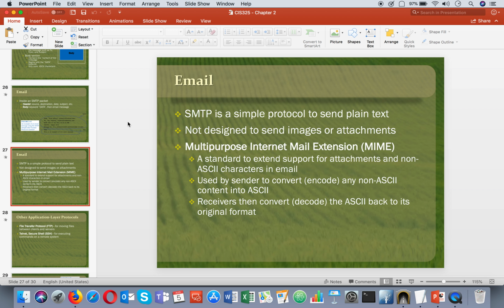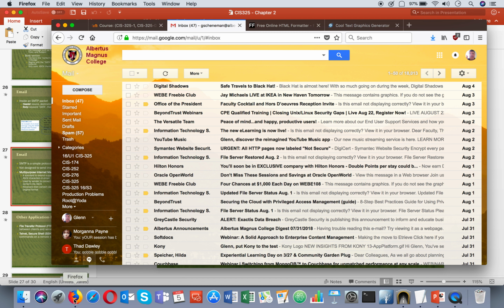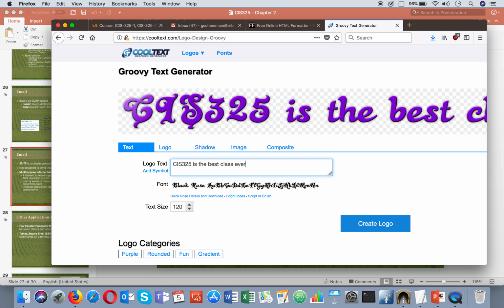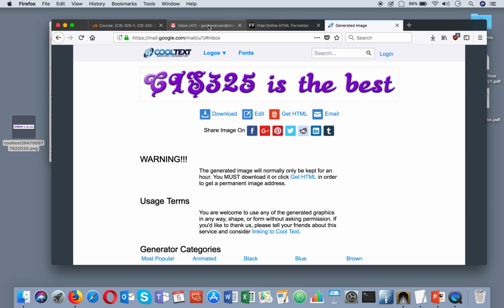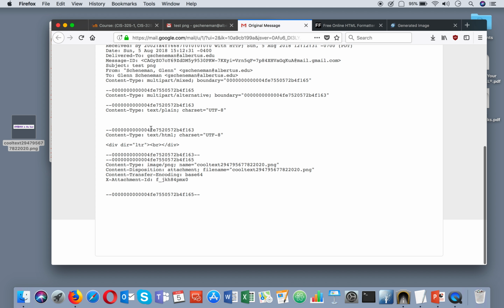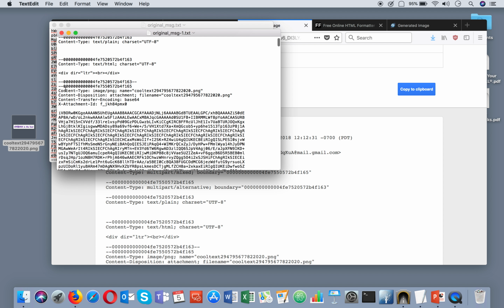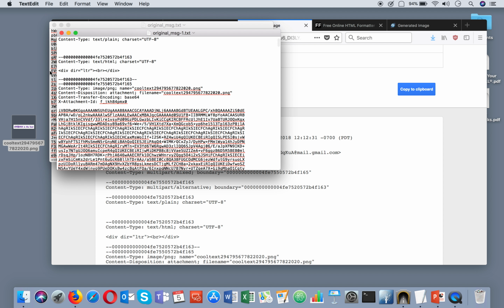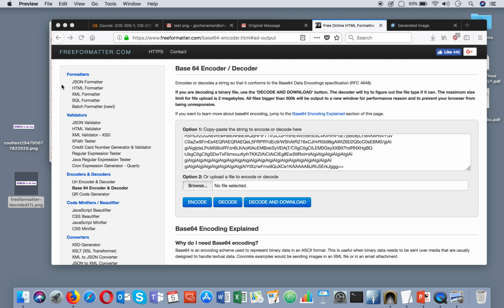CIS325 Wk1 homework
These are the URLs referenced in the video.